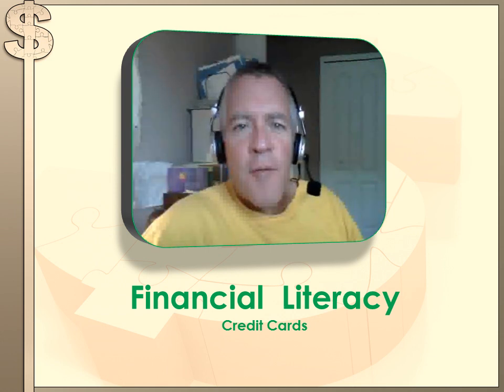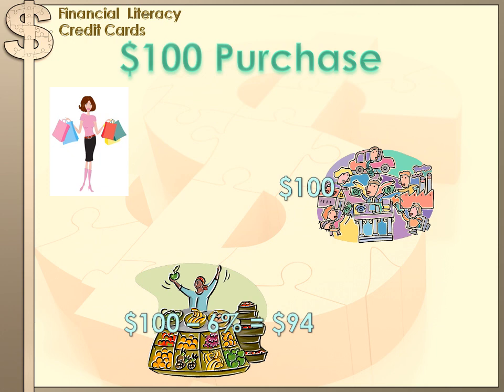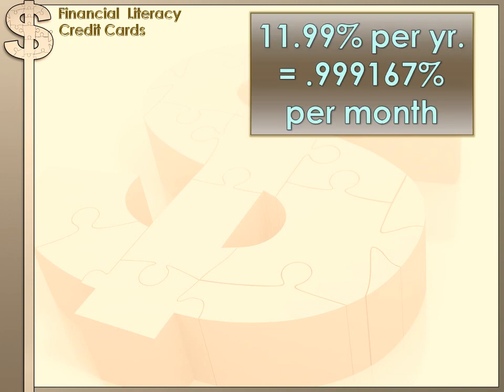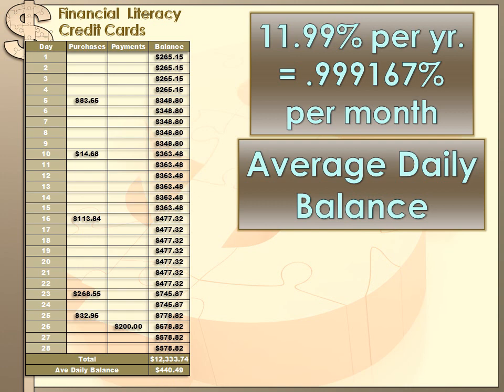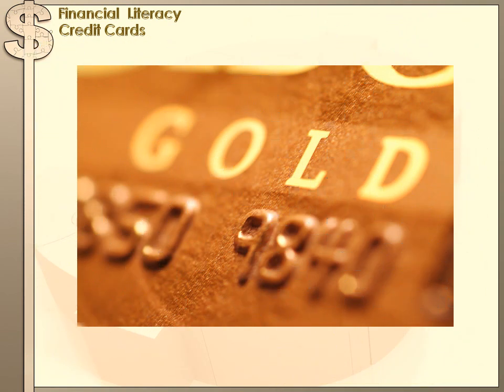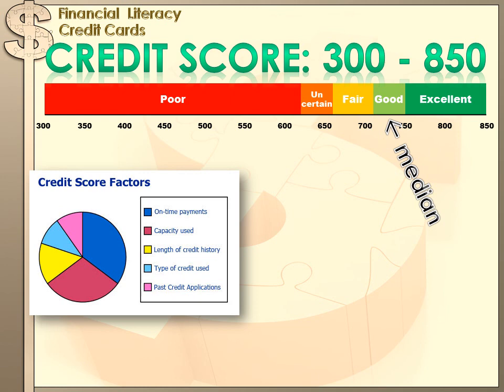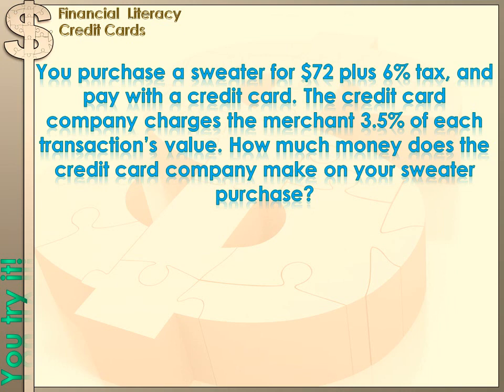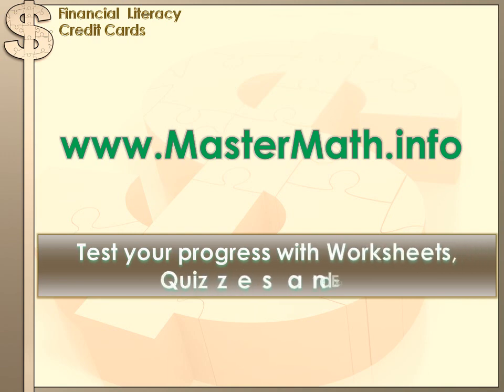Financial Literacy - Credit Cards: 8th grade math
Learn how credit cards work, and how your credit score can save or cost you money each month.